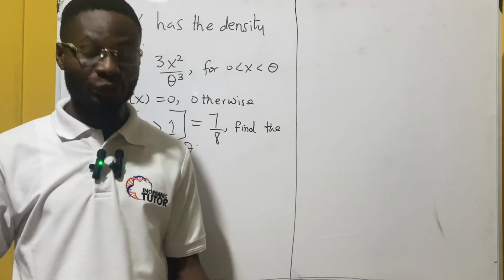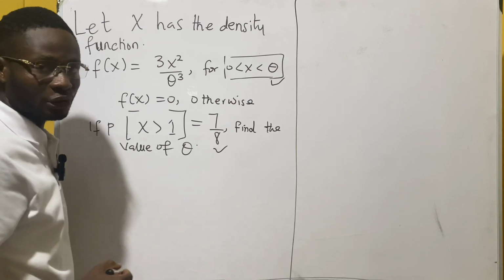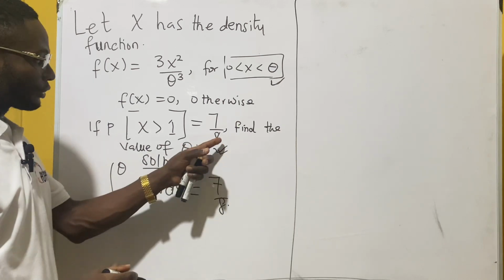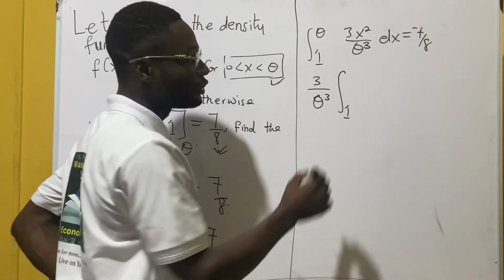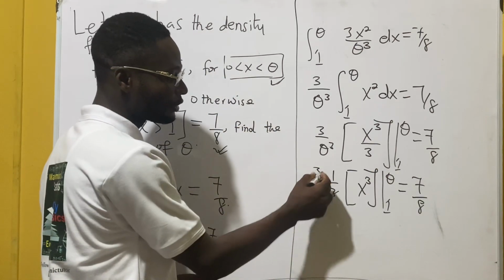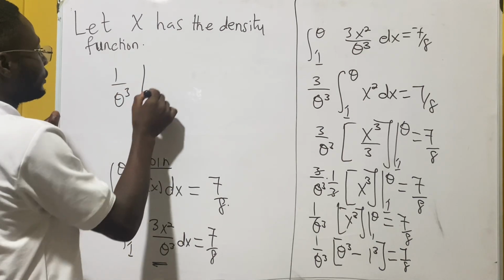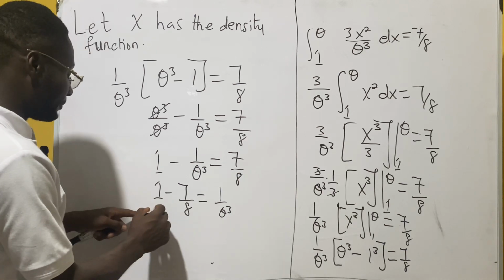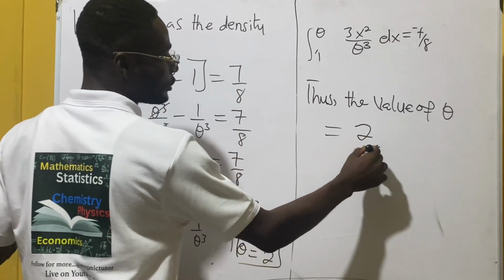How to find the value of theater in a density function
Welcome to Inorganic Tutor! This channel is dedicated to making advanced mathematics and chemistry easy to understand. Whether you're tackling calculus, linear algebra, abstract algebra, or trigonometry, you'll find clear explanations, step-by-step solutions, and exam-focused content. Join me on this journey to master complex concepts with a structured and detailed approach.